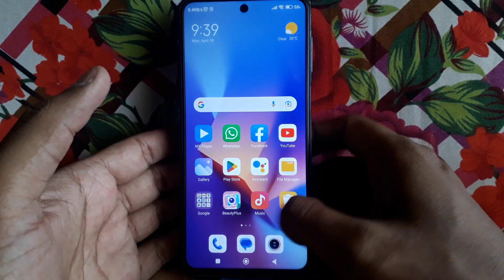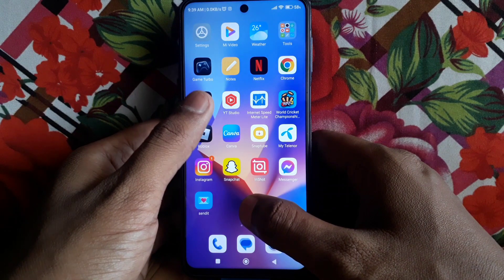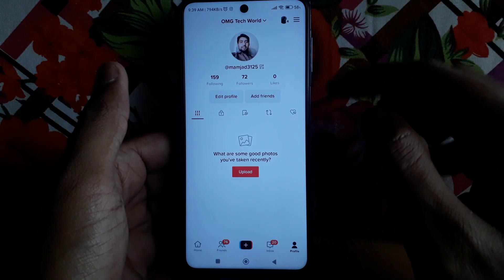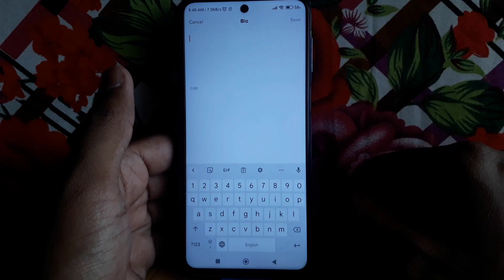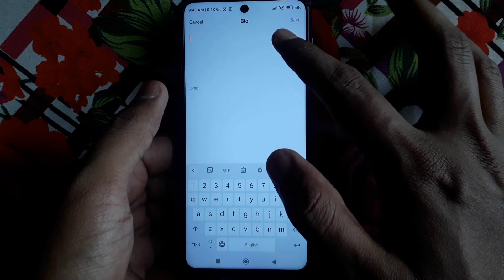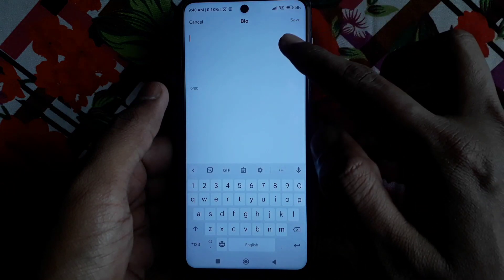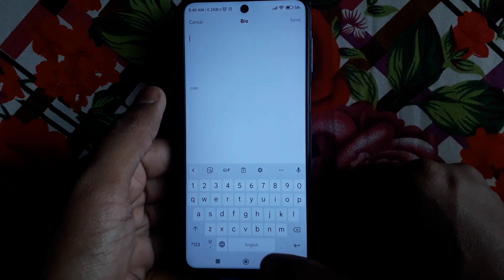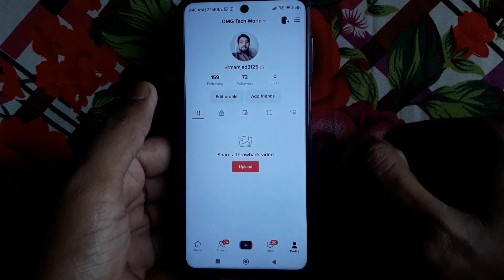how to add snapchat link to tiktok bio|how to put your snapchat link on tiktok bio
When you want to know how to add snapchat link to tiktok bio but you do not find any method. If you are looking for how to add snapchat link to tiktok bio then your search is over. In this video we will tell you an amazing way how to add snapchat link to tiktok bio. So if you want to know how to add snapchat link to tiktok bio then you have to watch this video completely.